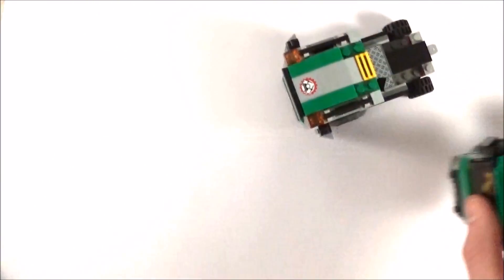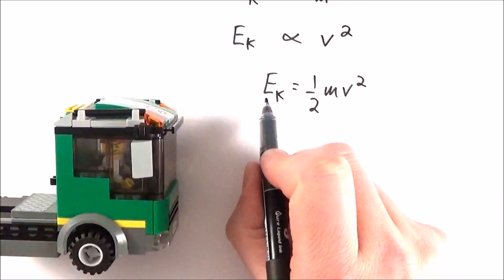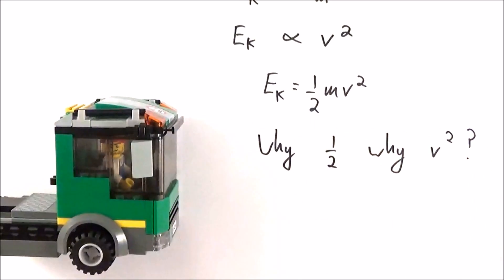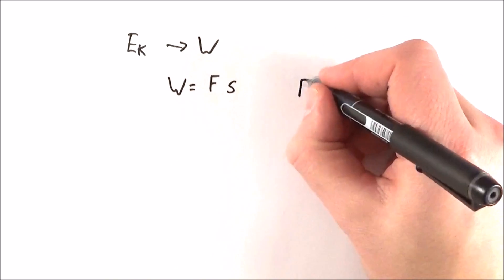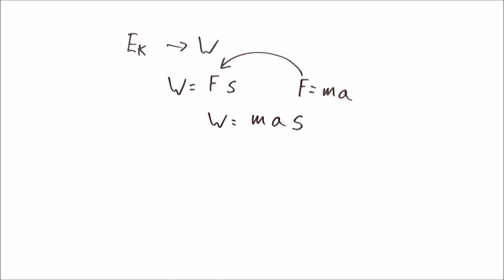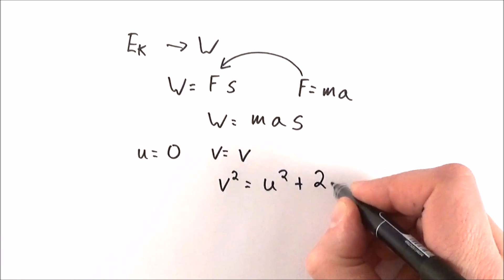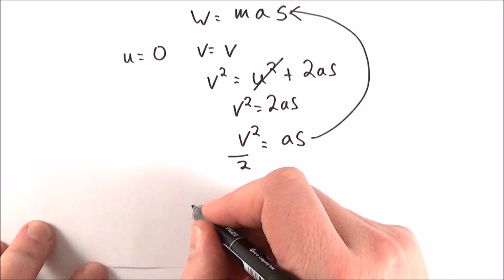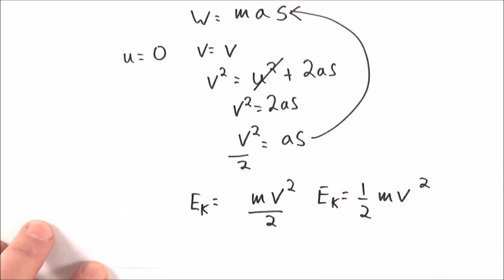Kinetic Energy - A Level Physics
This video introduces and explains kinetic energy for A Level Physics.

The kinetic energy of an object is the energy an object has due to the fact it is moving. Kinetic energy is proportional to mass and proportional to velocity squared i.e. KE = ½mv^2. We can derive the equation for kinetic energy using suvat and the equation for work done.

Lewis

AQA
CIE
Edexcel
Edexcel IAL
Eduqas
IB
OCR A
OCR B
WJEC